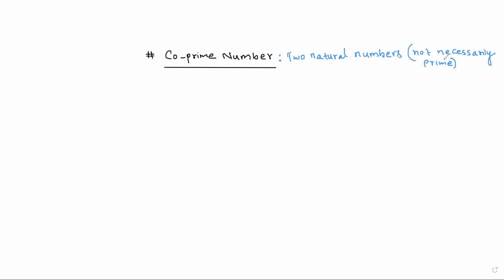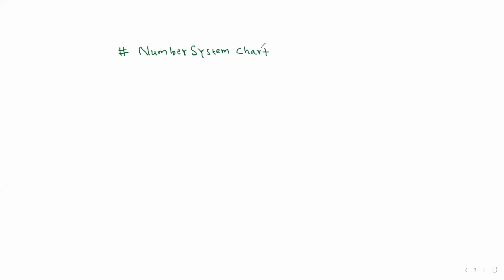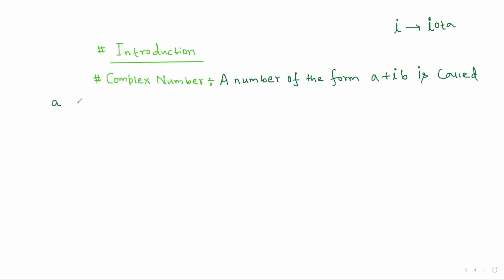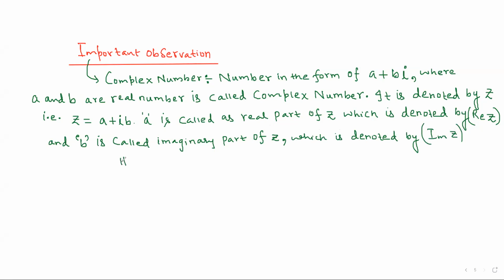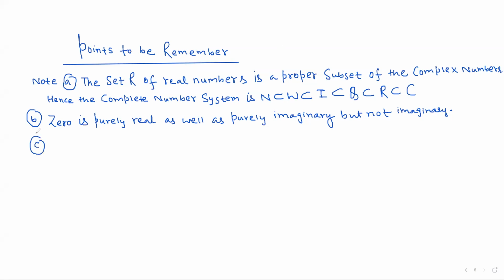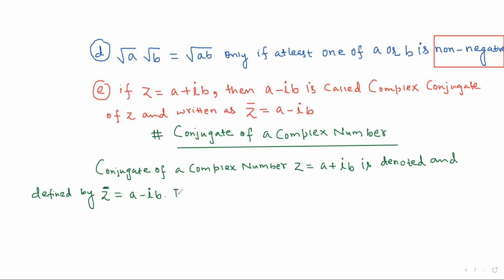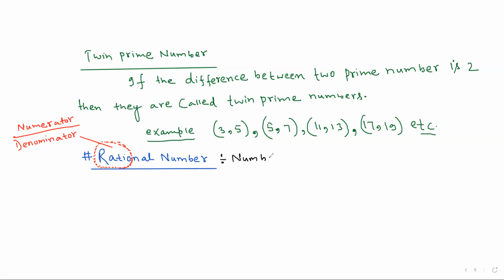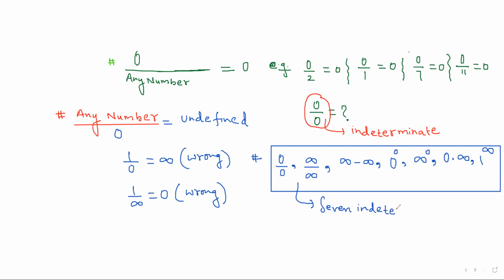jee class maths16